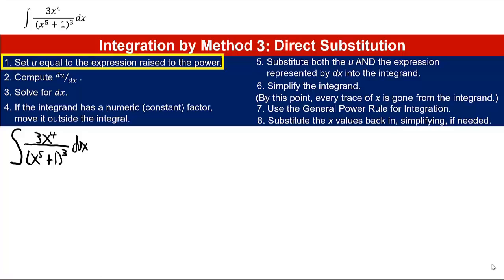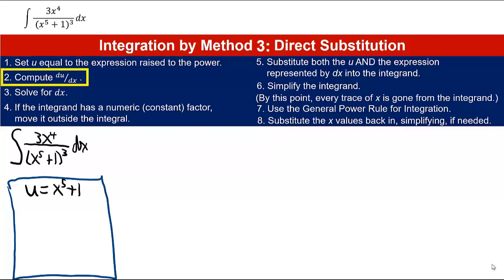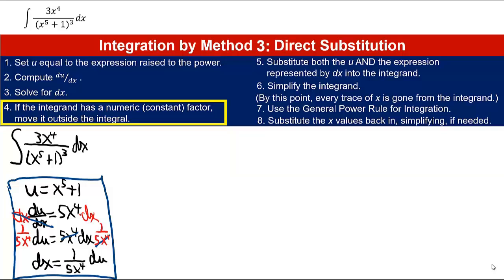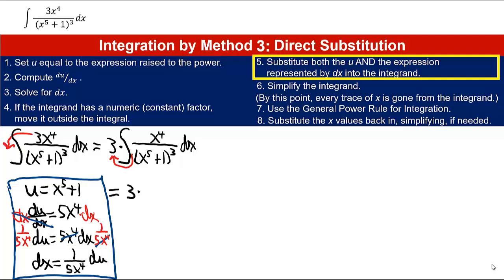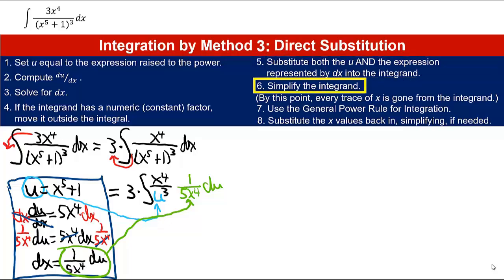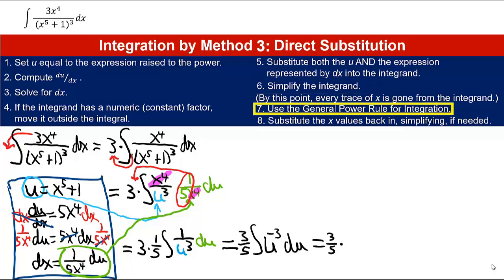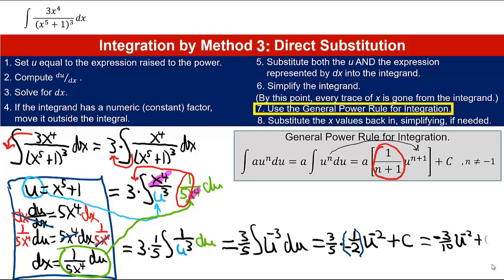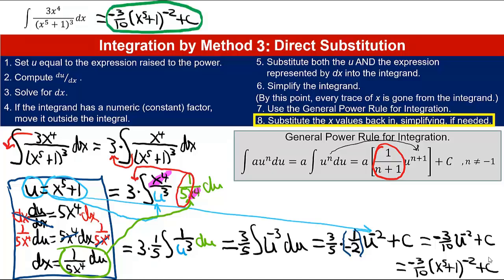Ex 4 Integration: Direct Substitution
This is an example of an integral solution by Method 3: Direct Substitution